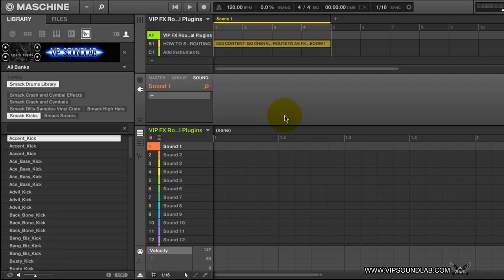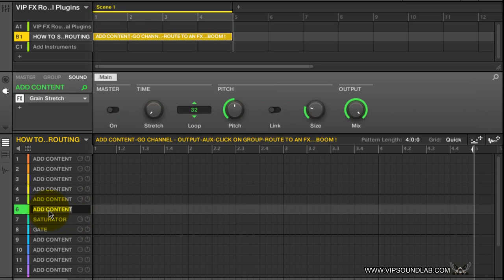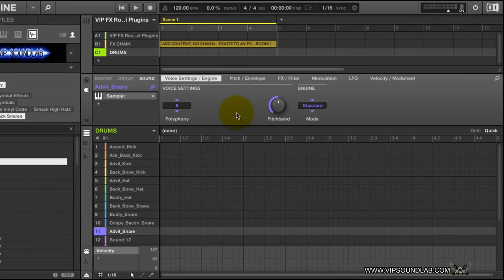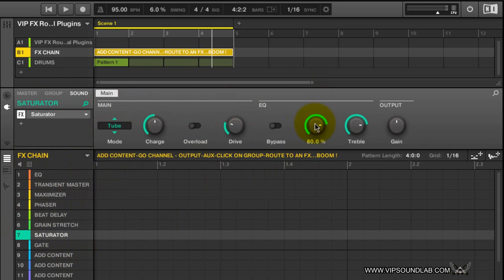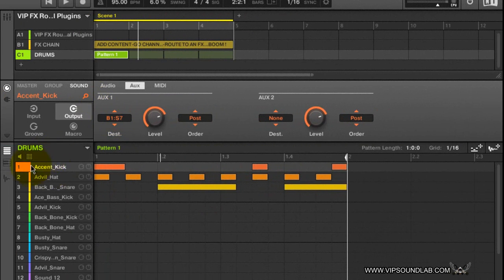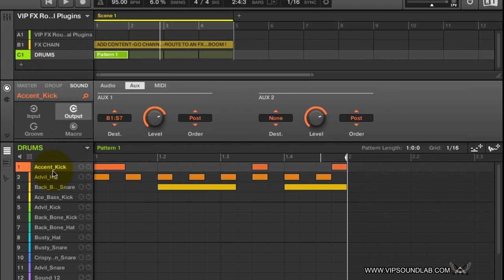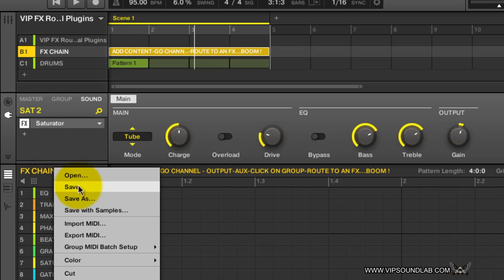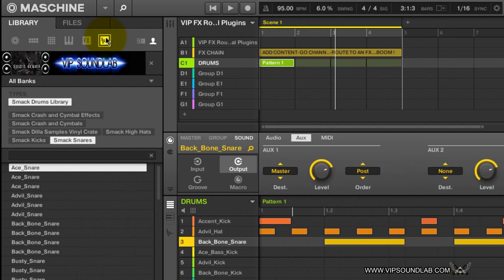Maschine 2 2 4 Understanding and Setting up Effect Chains